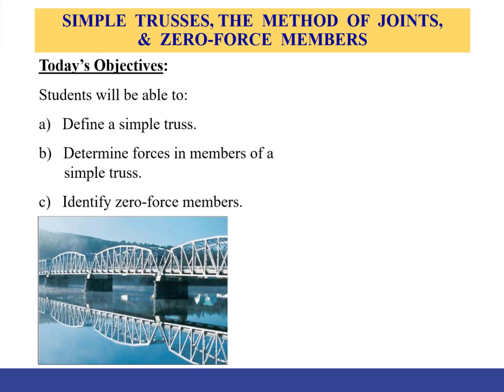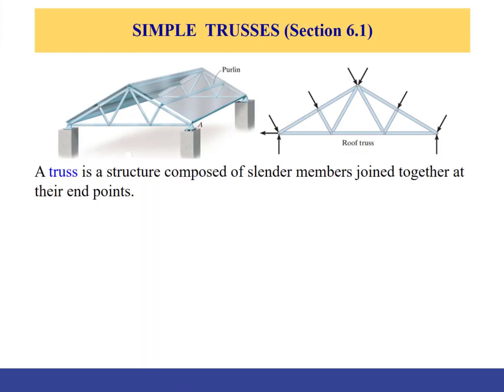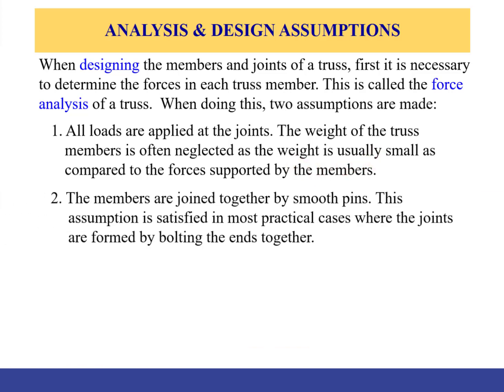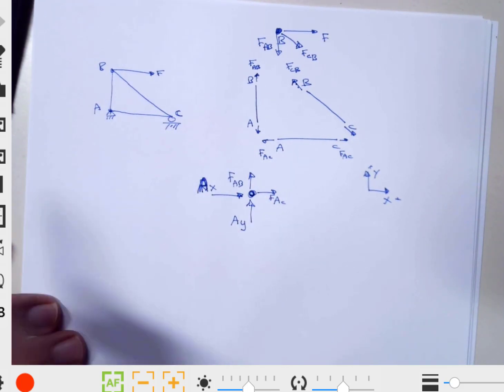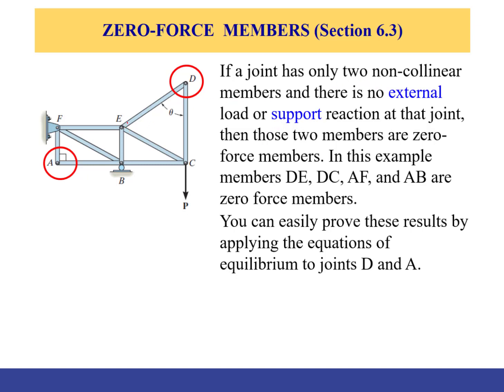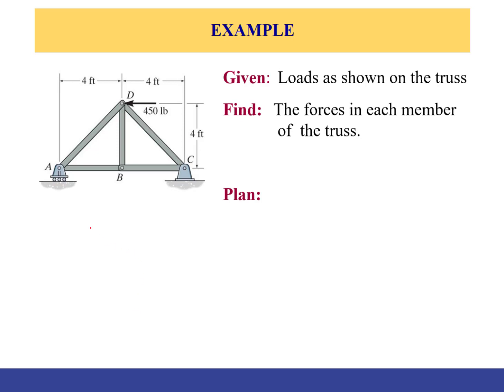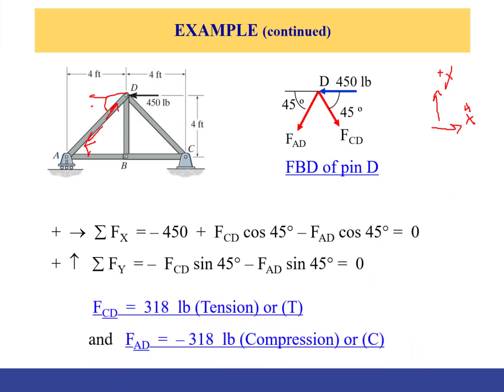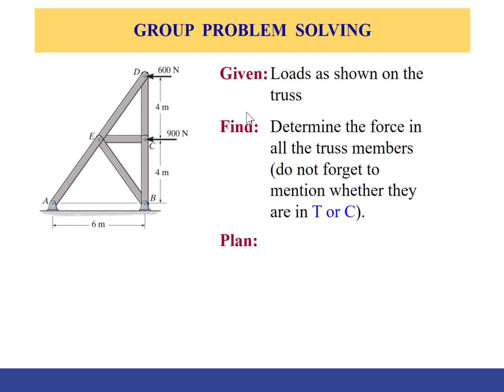Lecture 16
Sections 6.1-6.3